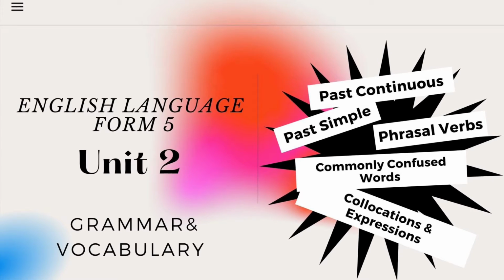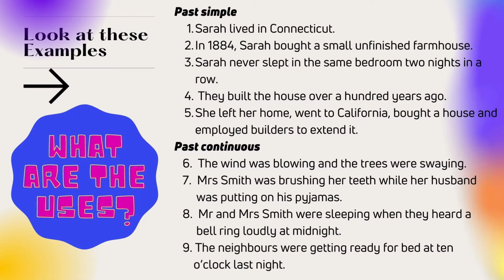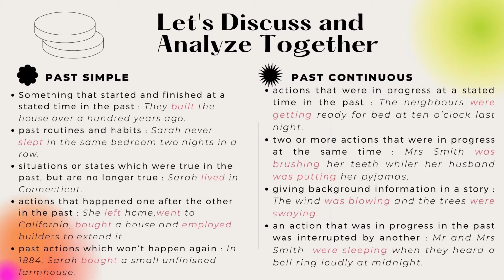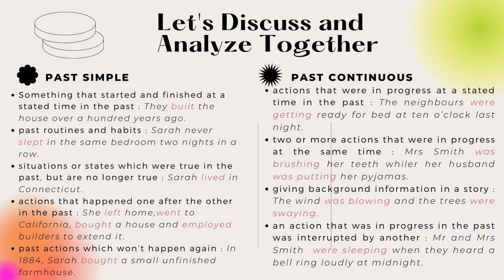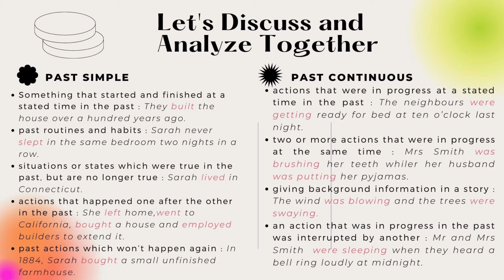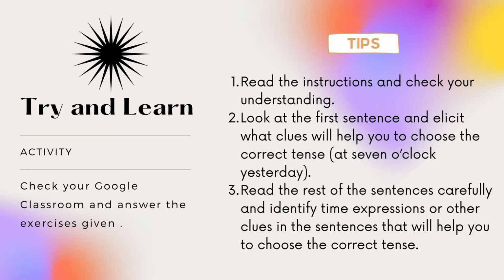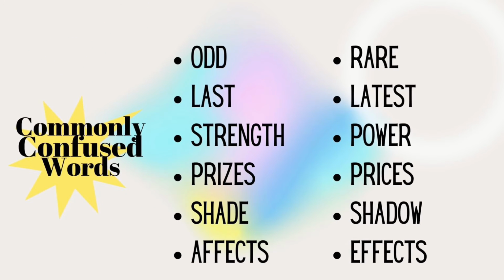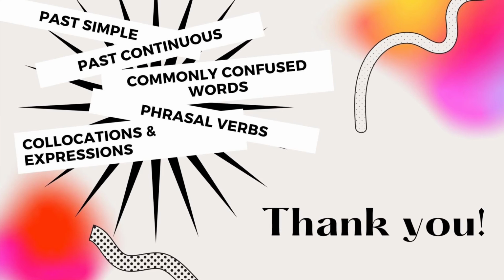F5 | UNIT 2 | GRAMMAR & VOCABULARY